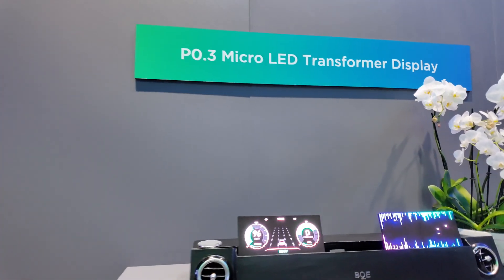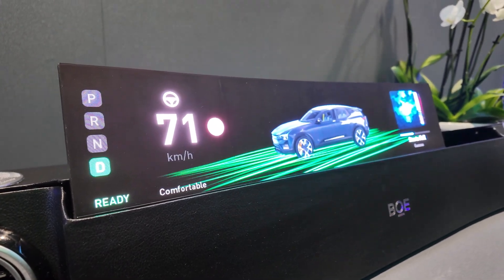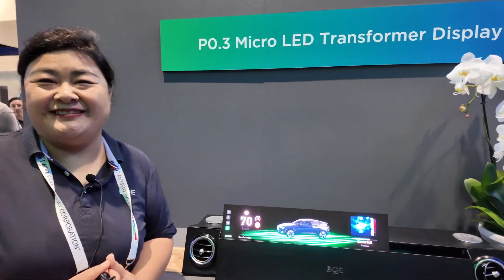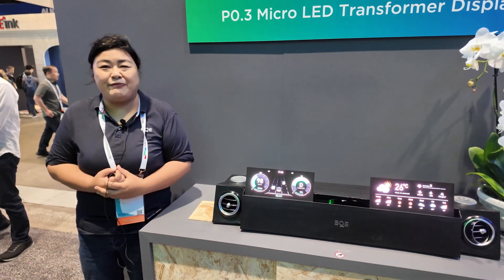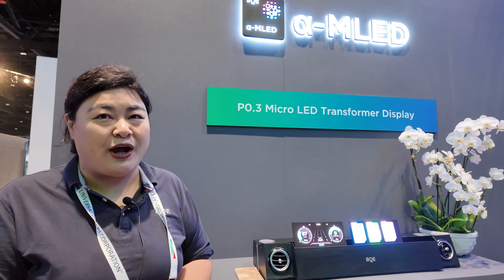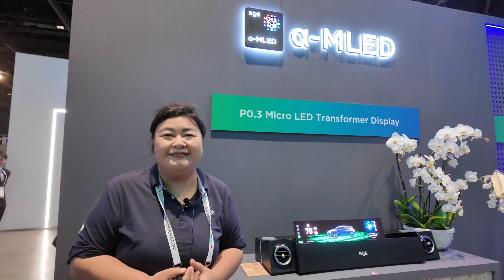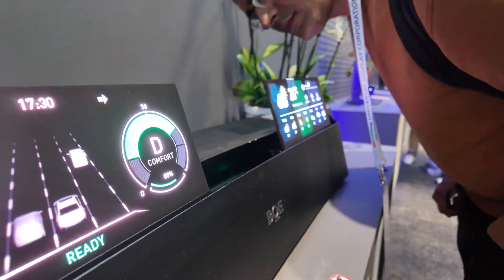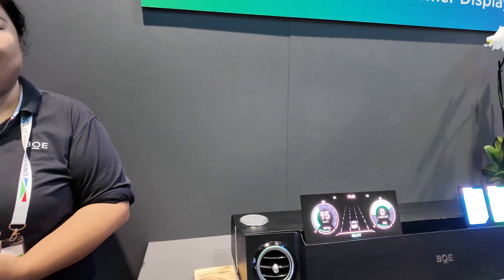BOE microLED for Automotive, seamlessly merging tiles then hiding away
Joy from BOE introduces the latest microLED technology from BOE, highlighting its advanced features and potential applications in automotive displays The microLED display technology, with a 0.3 mm pitch, is notable for its direct display mechanism without the need for a backlight, providing a sleek, frameless screen. This technology incorporates chip-on-glass and masking techniques to create a seamless and durable display that is both aesthetically pleasing and robust.

One of the key advantages of this microLED display is its scalability. The display can be made larger or smaller by combining multiple panels without visible gaps or borders. This modular approach ensures that even when panels are joined together, the seams are barely noticeable to the naked eye, maintaining a continuous and smooth display surface. This feature makes it highly versatile for various applications, including large automotive dashboards and other expansive display requirements.

Despite its advanced features, the technology is currently expensive to produce, primarily due to the high costs associated with manufacturing microLEDs with such a fine pitch. The production involves complex mass transfer and LTPS (Low-Temperature Polycrystalline Silicon) technologies, which BOE has refined over its 30 years of experience in the LCD industry. This expertise helps in ensuring that the displays are of high quality, with no broken pixels and excellent transparency.

Joy discusses the potential for the price of these microLED displays to decrease over time. While it may not reach the affordability of current LCDs soon, there is optimism that within two years, the cost will be more reasonable, making it accessible for broader consumer use, including in homes. The expectation is that as production scales up and the technology matures, economies of scale will help drive down costs.

In terms of performance, these microLED displays can support very high resolutions, such as 8K and even 16K, depending on the size of the display. This capability makes them suitable for high-definition applications where clarity and detail are paramount. For example, an automotive display spanning over 100 inches can deliver 8K resolution, providing an exceptional viewing experience.

The durability of the microLED display is another significant advantage. The screen is designed to be strong and resilient, with the glass used being particularly robust. This makes it ideal for use in environments where displays are subject to physical stress or potential impacts, such as in automotive applications where durability is crucial.

Moreover, the seamless integration of panels without visible borders enhances the visual appeal and functionality of the display. This feature is particularly important in automotive design, where a unified, sleek look is often desired. The ability to create large, uninterrupted displays can transform the user interface and experience within a vehicle, providing clear, continuous information and entertainment displays.

In summary, BOE's microLED technology represents a significant advancement in display technology, offering high resolution, scalability, and durability. While currently expensive, there is a positive outlook for cost reduction in the near future. Its application in automotive displays promises to enhance both the aesthetics and functionality of vehicle interiors, setting a new standard for in-car display technology.